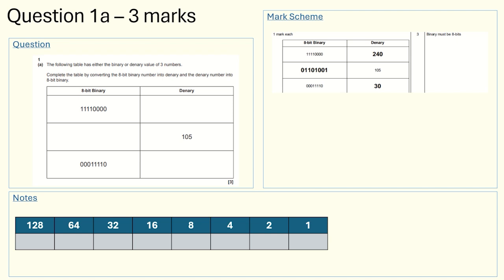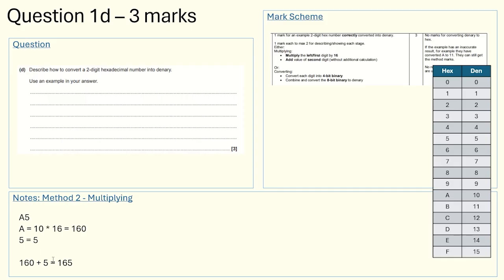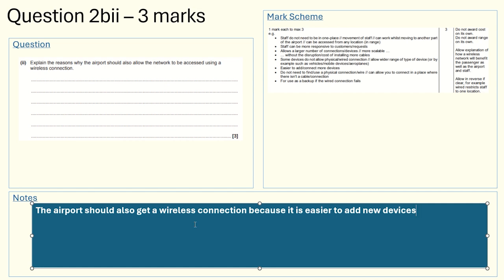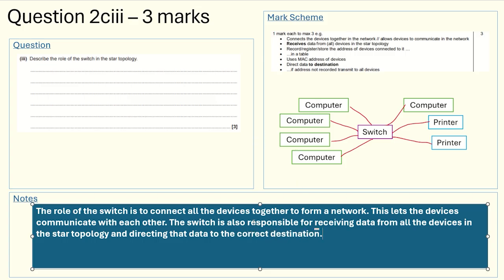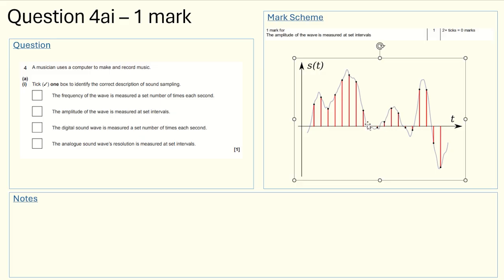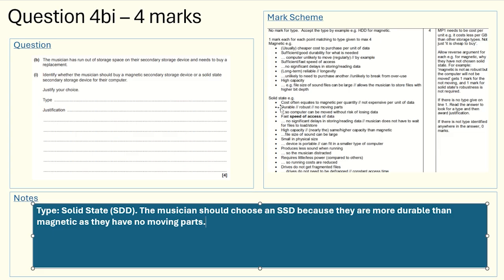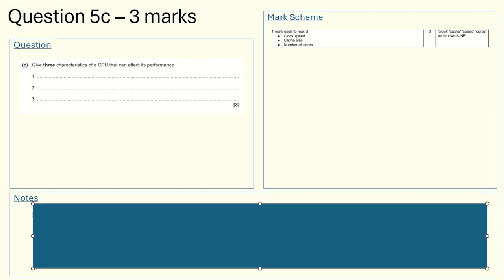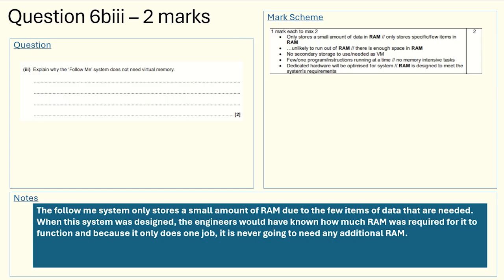Computer Science - J277 Paper 1 June 2024 Exam - Walkthrough